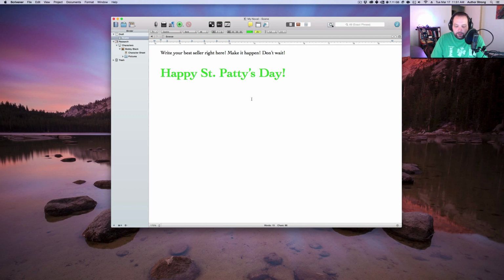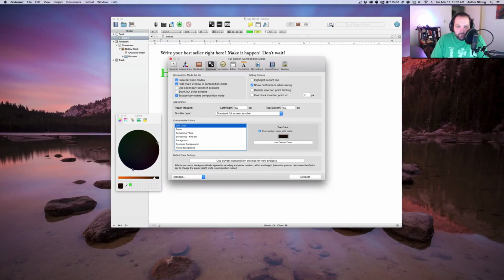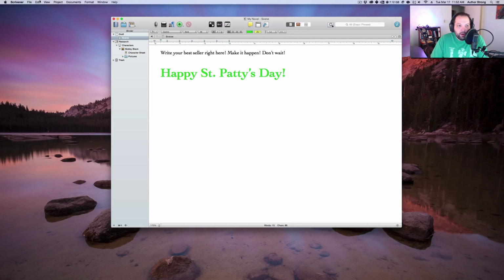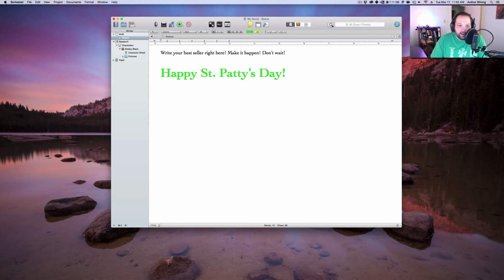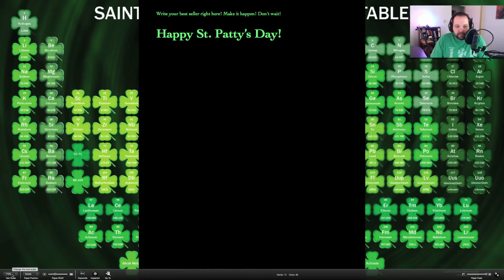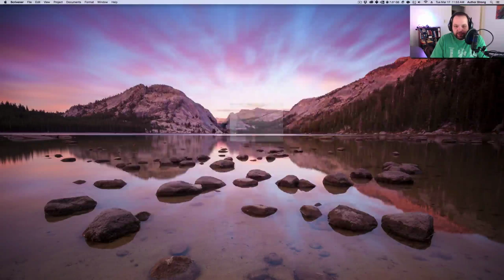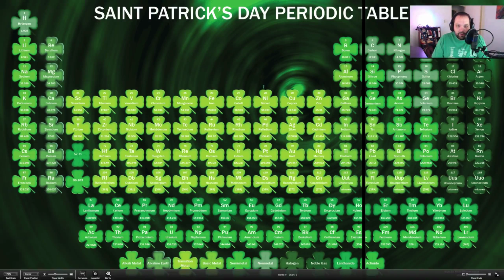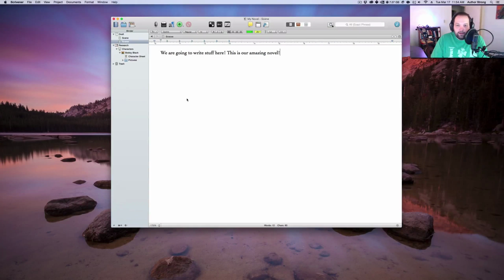Free Scrivener Tutorial: How To Make Scrivener More Festive!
Today we're going to change the default look of the composition mode to a St. Patrick's Day theme!

First open the preferences panel by clicking on Scrivener in the top left, and then Preferences... Click on the "Compose" panel. In the Customizable Colors box, click on "Text Color" and then to the right of that, tick the "Override text color with color:". Choose a green color that suits you, not too bright, not too dark. After that, click on "Paper" and change the paper color to black, or maybe even a darker green color.

Once you've done that, we're done with the preferences pane, so close out of it. Next click on View and then move down to "Composition Backdrop", then click "Other..." In the navigation pane that pops up, select the file we downloaded before.

From here, you can click Command+Option+F to enter Composition Mode and check out your new settings! You can tweak the zoom and the paper width and paper transparency on the pane at the bottom.

That's it! You're done! I hope you enjoy your new festive writing environment!